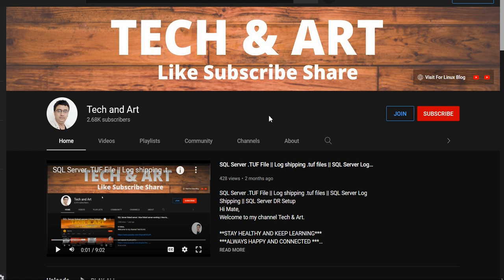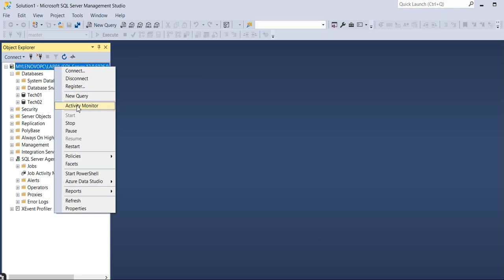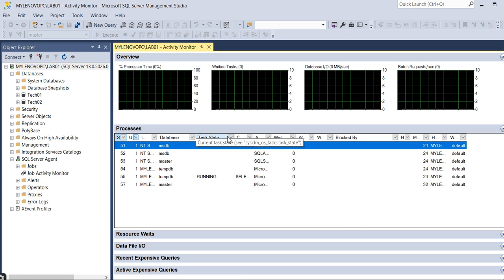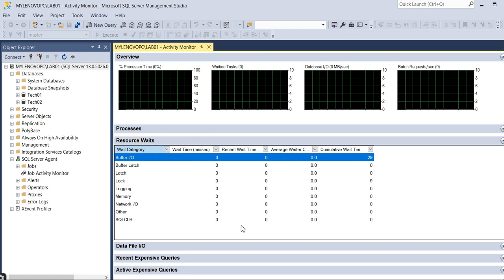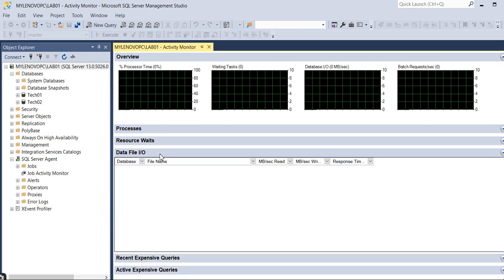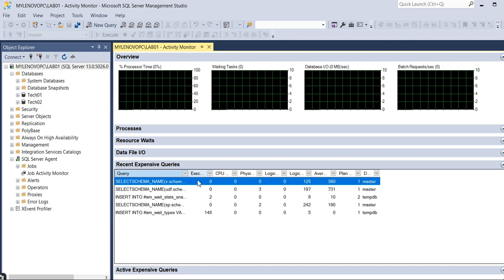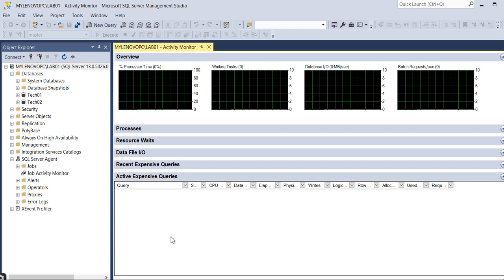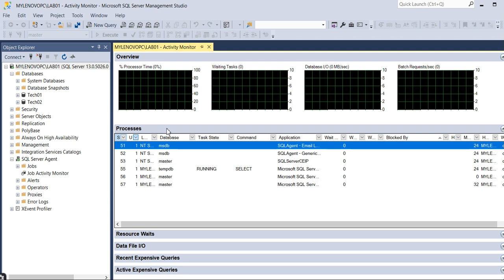Activity Monitor || SQL Server Activity Monitor || How to Pull The Reports From Activity Monitor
Hi Mate,

In this session we are going to discuss about Activity Monitor || SQL Server Activity Monitor || How to Pull The Reports From Activity Monitor ||

SQL MIRRORING

SQL REPLICATION